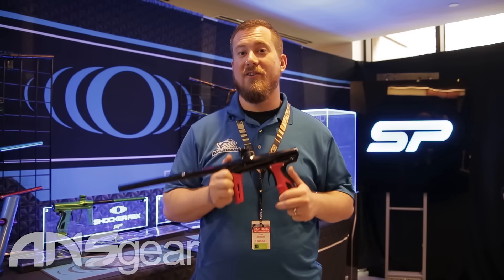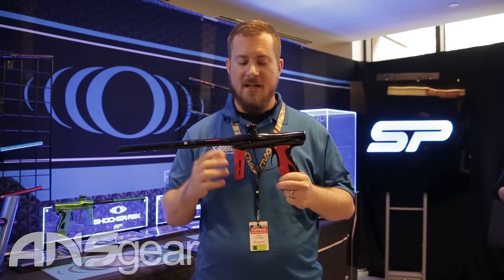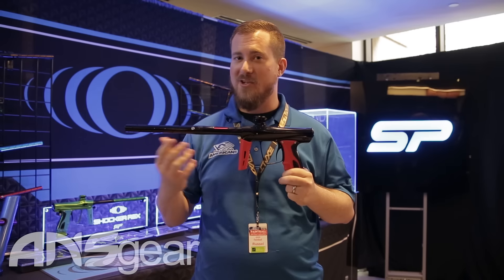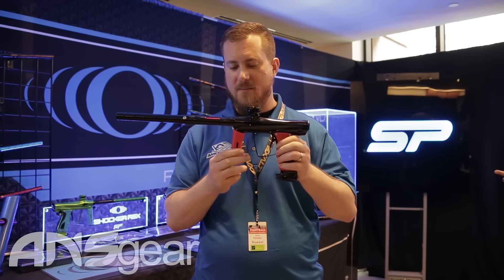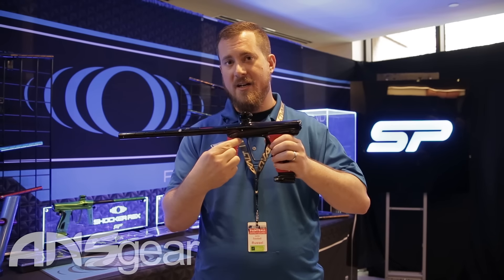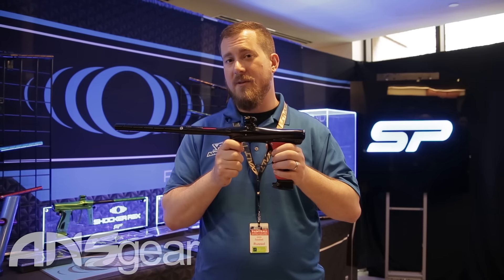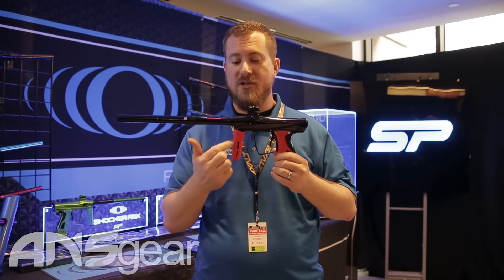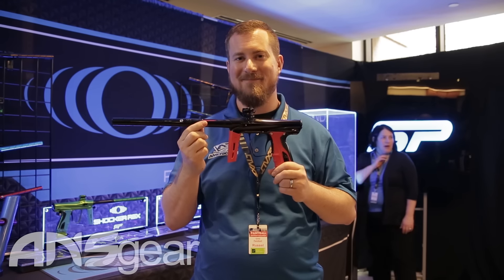SP Shocker RSX Color Grip Kit at Paintball Extravaganza 2016 - First Look